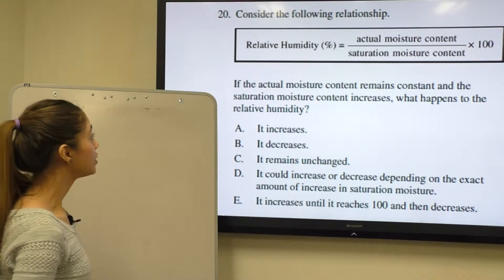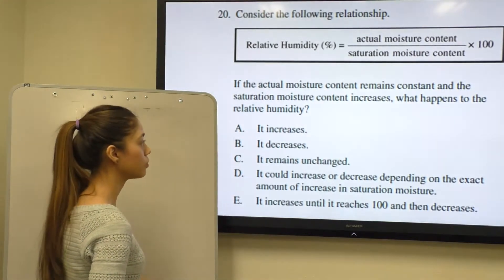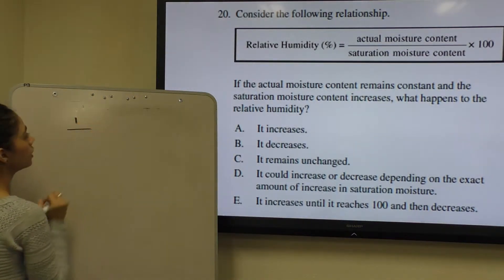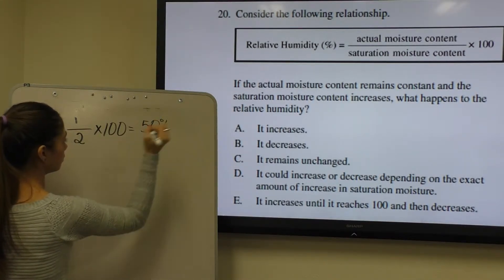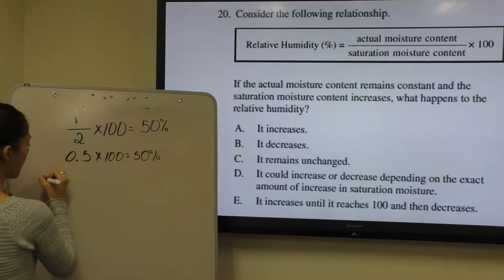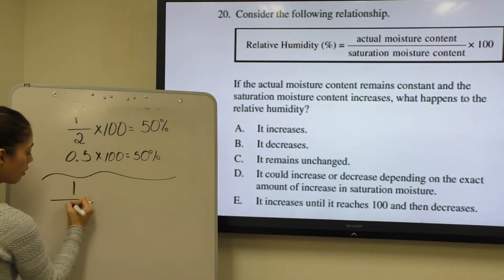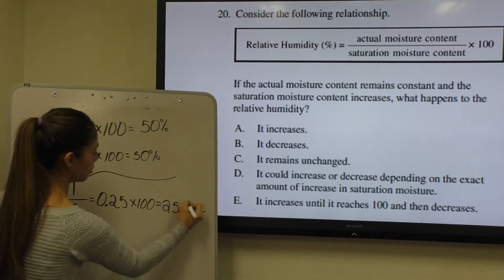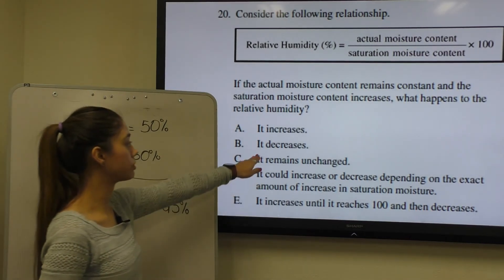UNM HEP - Math Practice Problem 20 (PPT2)